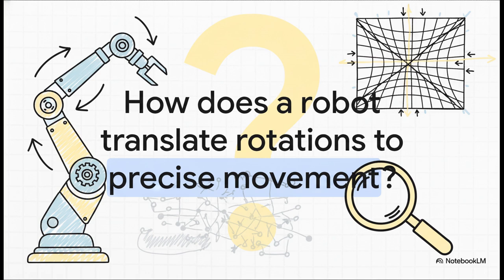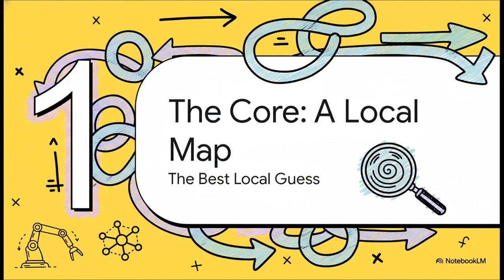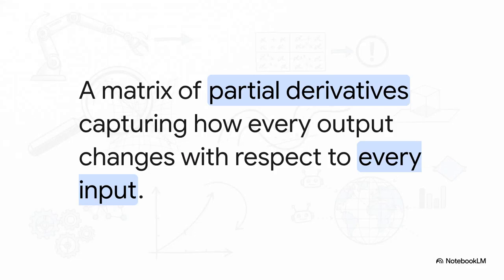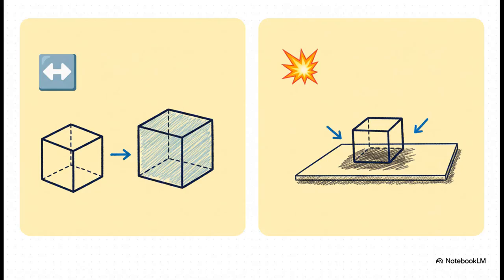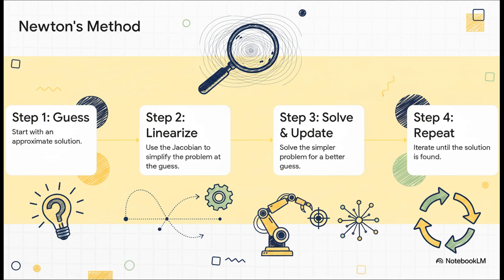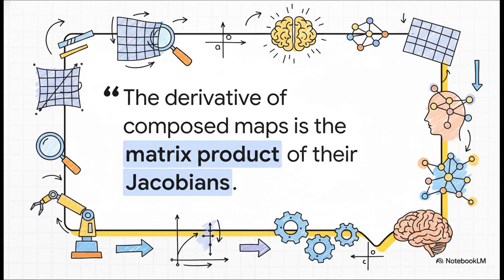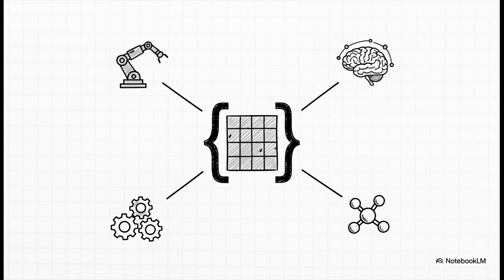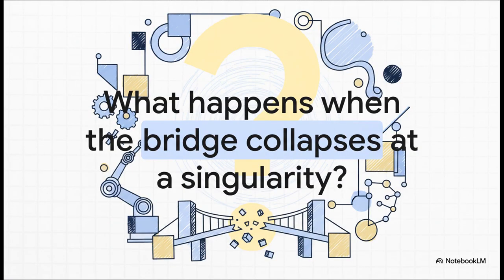Jacobian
5.10.1. (Affine) Transformation
5.10.2. (Boundary) Value
5.10.3. (Chain) Rule
5.10.4. (Determinant)
5.10.5. (Error) Propagation
5.10.6. (First-Order) Derivatives
5.10.7. (Gradient)
5.10.8. (Hessian) Matrix
5.10.9. (Inverse) Function Theorem
5.10.10. (Jacobian) (Core)
5.10.11. (Key) Transformation
5.10.12. (Linear) Approximation
5.10.13. (Matrix)
5.10.14. (Newton's) Method
5.10.15. (Optimization)
5.10.16. (Partial) Derivatives
5.10.17. (Quantitative)
5.10.18. (Robotics)
5.10.19. (Substitution) (Integration)
5.10.20. (Transformation)
5.10.21. (Uniqueness)
5.10.22. (Vector) Function
5.10.23. (Wronskian)
5.10.24. (e)Xact (Differential)
5.10.25. (Jacobian) Yield (Scaling Factor)
5.10.26. (Zero) Determinant